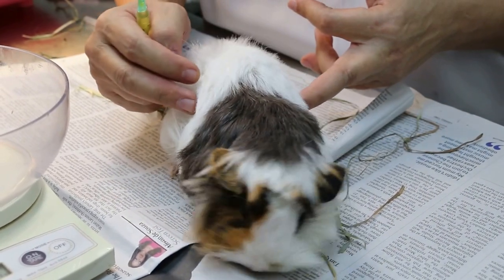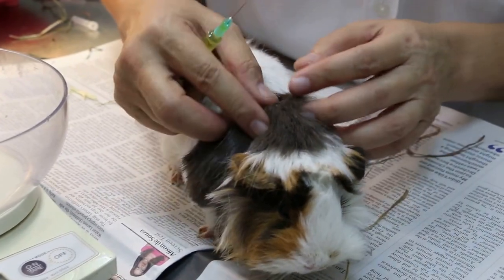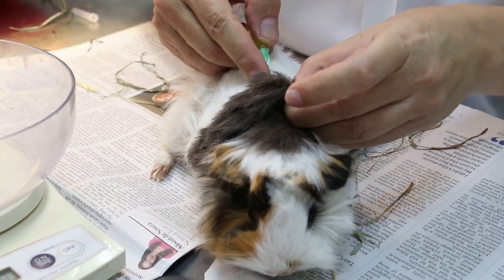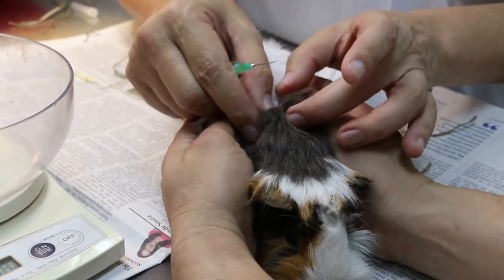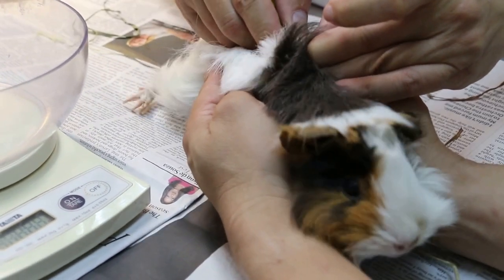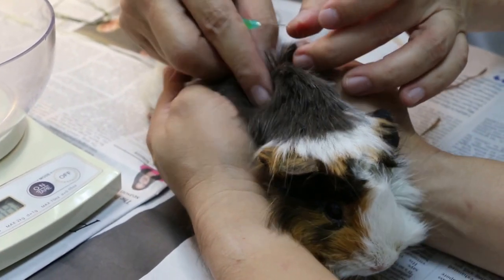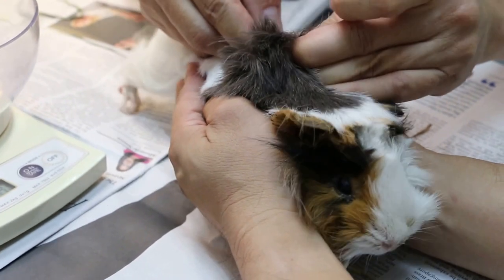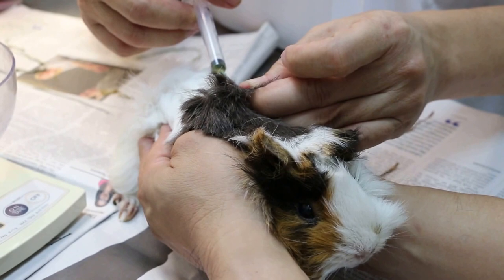SC injection of guinea pig Pt 3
Oral antibiotic will be given after the SC injection